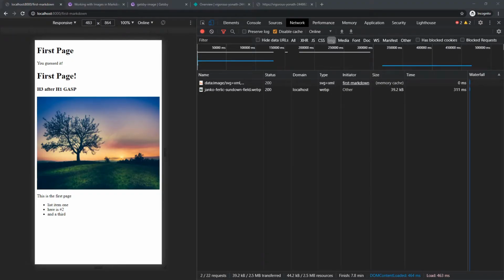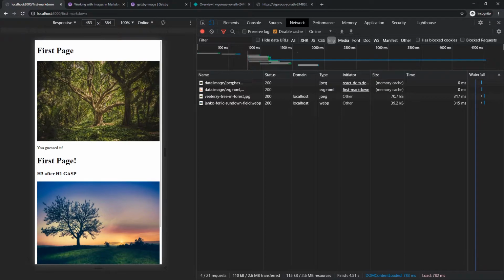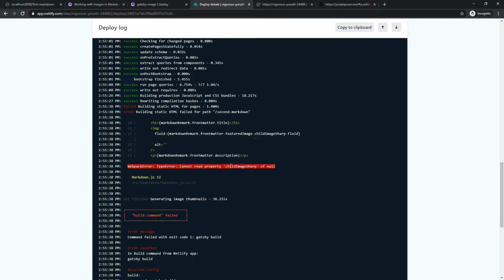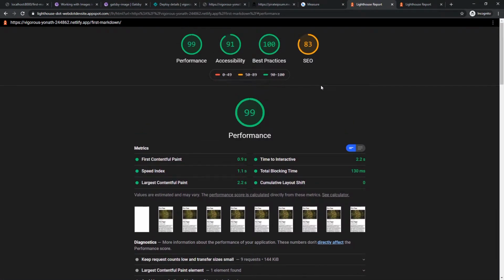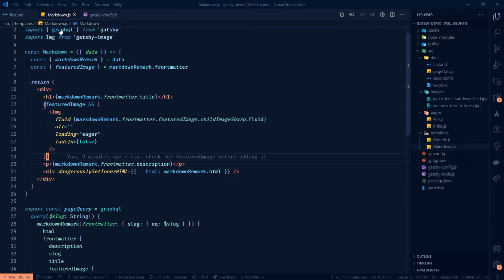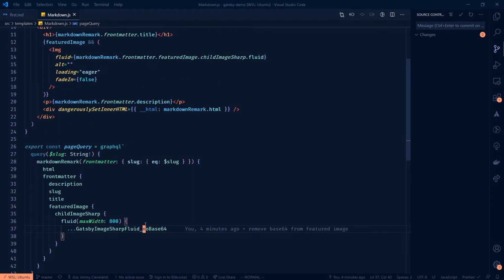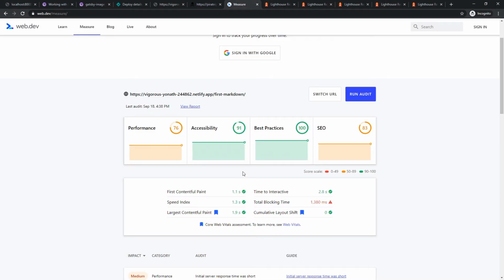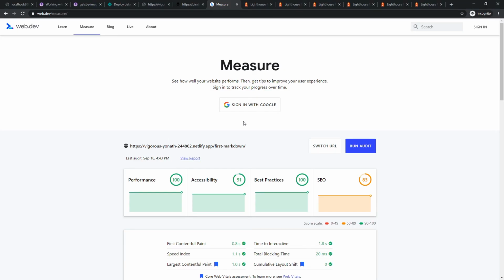Gatsby site from scratch #8: Eager loading images and Lighthouse learnings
It can be useful to have multiple ways to get your images. Using the methods we've learned this far, we'll set up an image in the frontmatter of each markdown page for the "featured" image, and show how it gives you more flexibility.

00:00     - Introduction and Disclaimer
03:35     - Setting up frontmatter queries for images
08:53     - Adding content to show lazy loading images
10:51     - Explaining what we are intending to update and deploying
13:24     - Build error from not checking if a featured image exists
16:38     - Using web.dev lighthouse to audit our sites performance
18:48     - Using the performance tab in devtools for visual confirmation
20:38     - Eager loading the featured image rather than lazy
23:47     - Famous last words (The Blunder)
24:48     - Troubleshooting (with fast forwarded builds to save time)
28:57     - The discovery (traced SVG performance improvements)
33:48     - Why Lighthouse considers traced SVG such an improvement
36:04     - Should you only used traced SVG on all sites?
37:15     - Takeaways and wrap-up